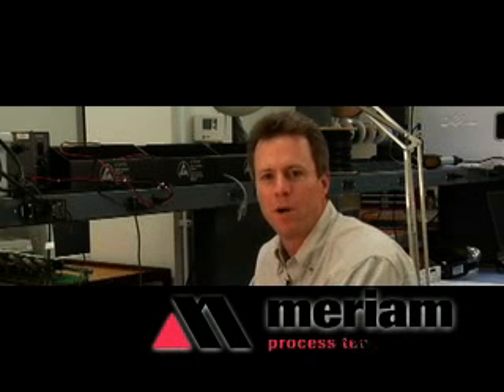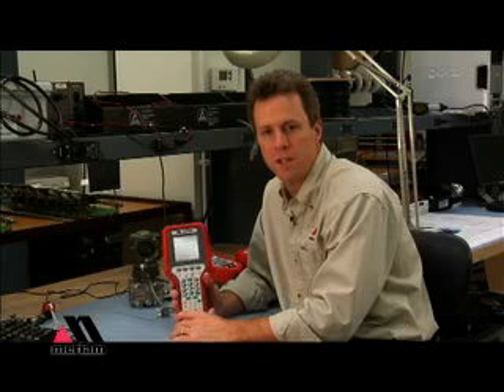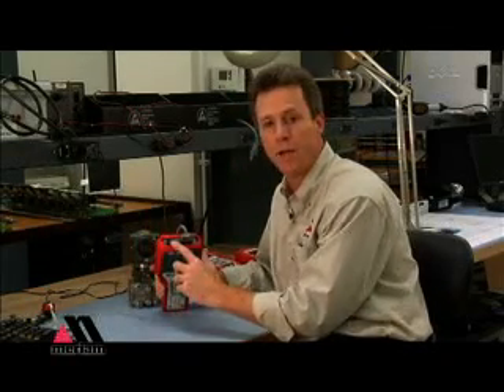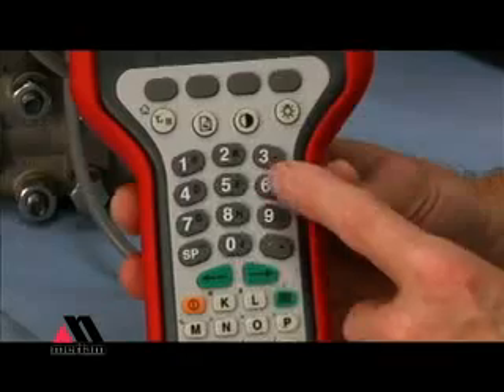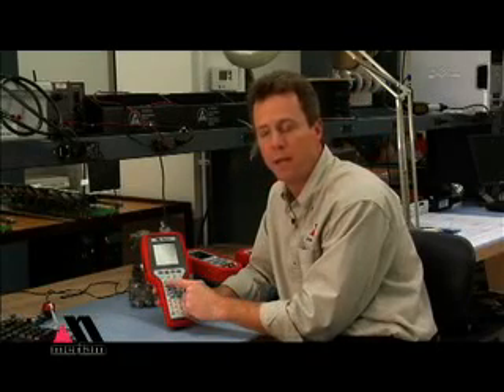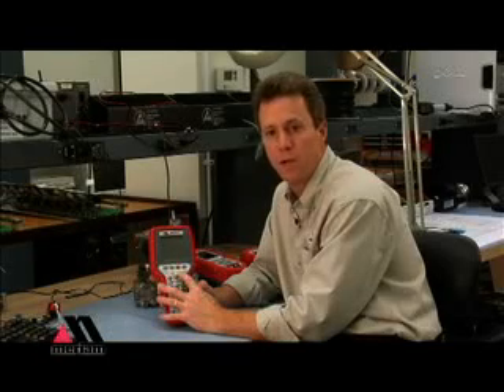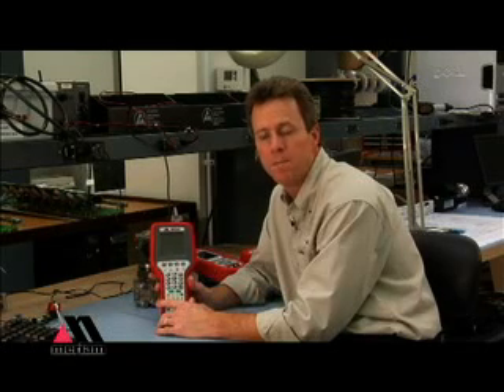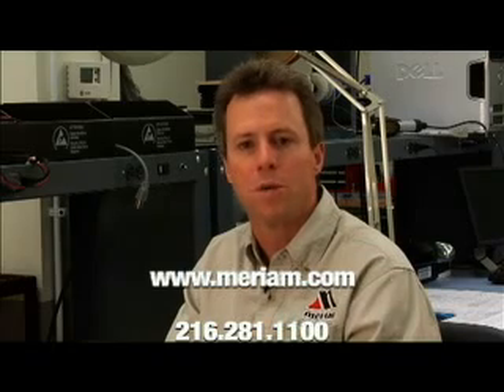Meriam's MFC 4150 HART communicator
The MFC 4150 HART® Communicator is the latest HART communicator from Meriam Process Technologies. HART field devices can be configured and trimmed using the MFC. The MFC is a full function HART Communicator with time-saving features that optimize commissioning, configuration and maintenance operations.

MFC 4150 supports all HART devices at the Universal and Common Practice command levels plus a large and growing list of devices at the Device Specific command level. View our field device list by going and selecting Available DOFs.

MFC 4150 is for general purpose (non-hazardous environments only).  MFC 4150X is Intrinsically Safe hazardous environments.